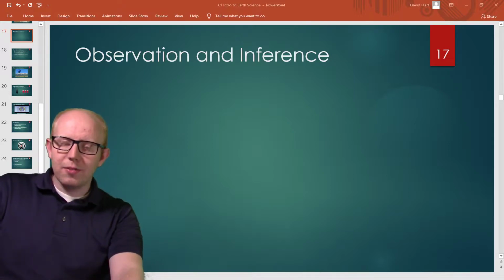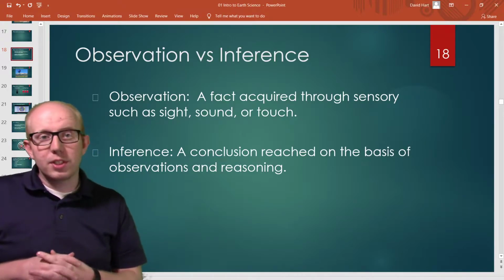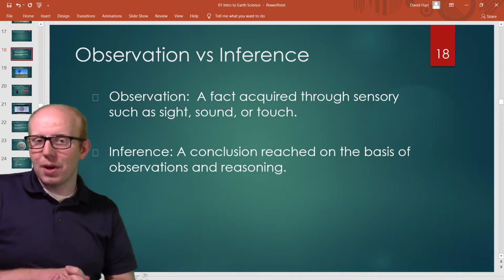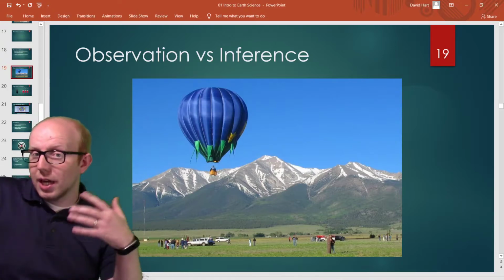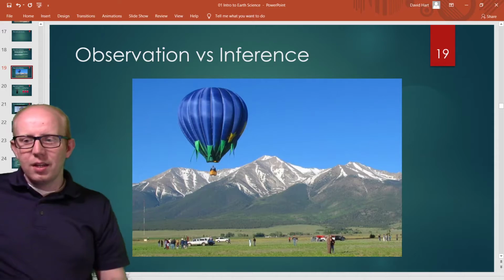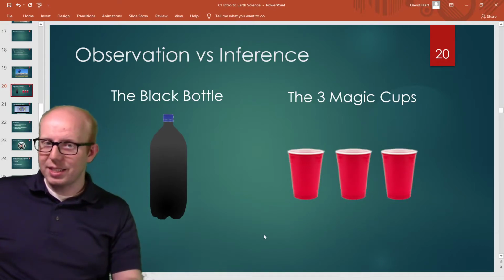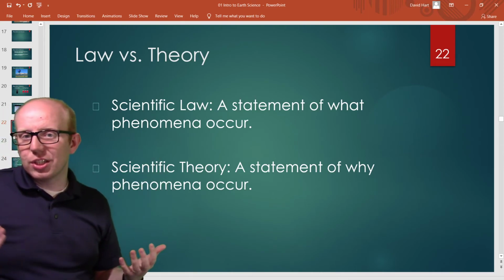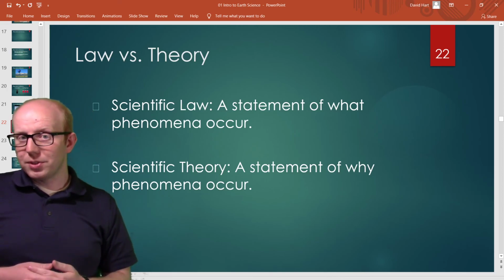Observation and Inference